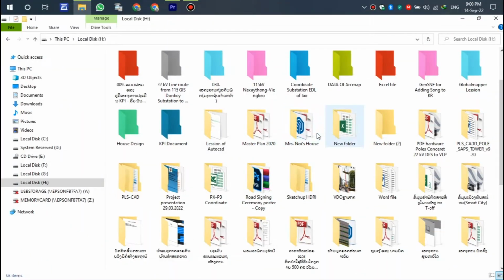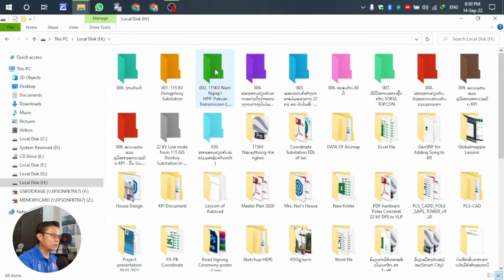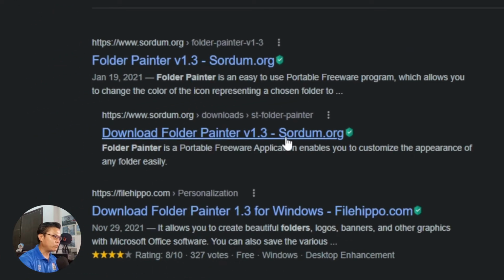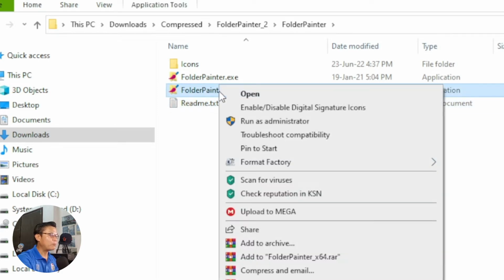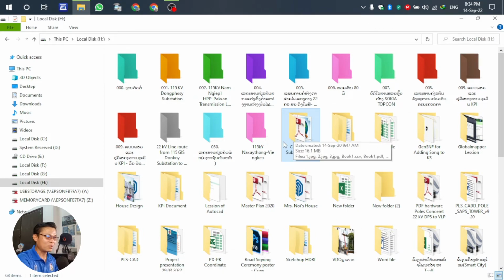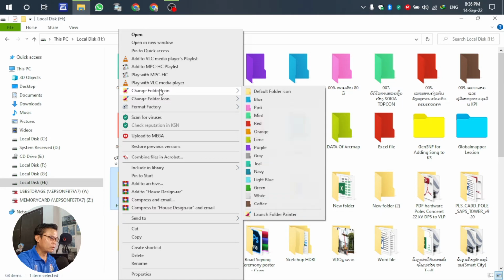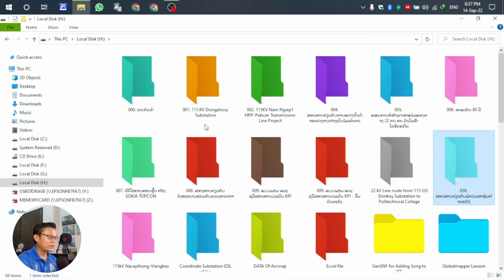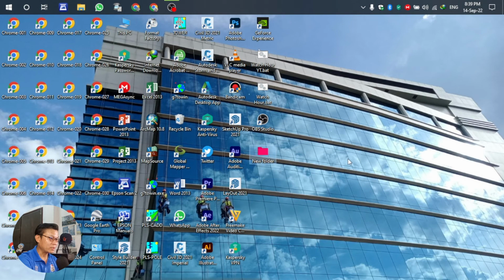Changing Folder colour by Leum NANTHAVONG, วิธีเปลี่ยนสีโฟลเดอร์ Folder Leum NANTHAVONG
This you tube channel is made for graphics design, Information Technology, I hope that  all content are very useful for subscribers in around the world,
 More video please follow my You Tube Chanel